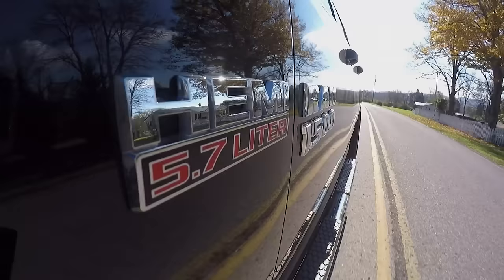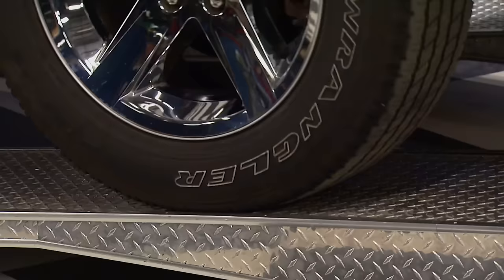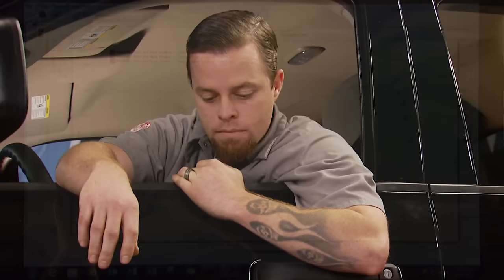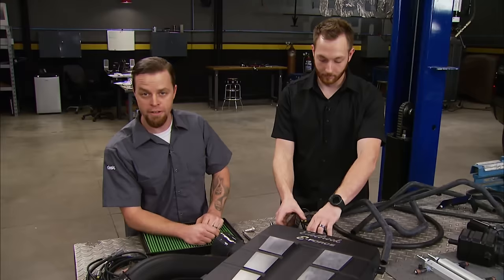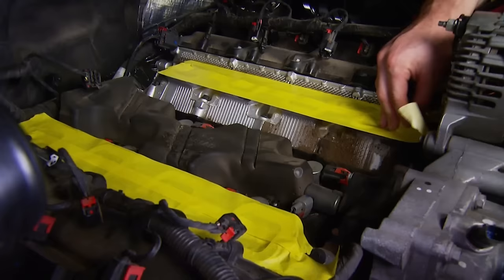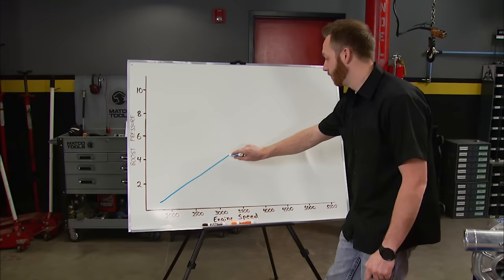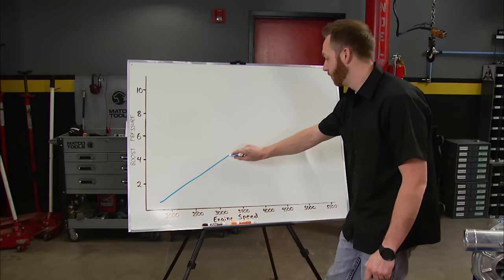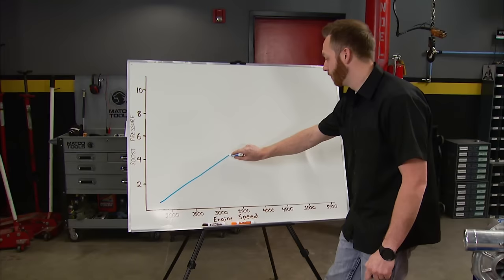Project Hemi-Hauler: Supercharger & Exhaust - Truck Tech S3, E3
On this episode of Truck Tech, our 2013 Ram half-ton gasser gets a supercharger & high flow exhaust, plus hammer/dolly body tips

PARTS USED IN THIS EPISODE:

Auto Meter: Gauge Pillar Pod, Dual, 2 1/16 in., Full Coverage, Taupe, Dodge, Ram, Each

Auto Meter: Gauge, Sport-Comp II, Boost/Vacuum, 30 in. Hg/20 psi, 2 1/16 in., Analog, Mechanical, EachINNOVATE, MTX Analog, 20 PSI Vacuum/Boost Gauge Kit, Black Dial *NEW!

Auto Meter: Gauge, Sport-Comp, Pro, Air/Fuel Ratio, 0-5 Ohm Wideband, Lean/Rich, 2 1/16 in., Digital, Electrical, Each

Design Engineering, Inc. (DEI): Exhaust and Header Wrap, Titanium, Silver, 2 in. Wide x 50 ft., Each

Design Engineering, Inc. (DEI): DEI Titanium Pipe Shield with LR Technology

Design Engineering, Inc. (DEI): Heat Barrier, Titanium Turbo Shield, 1,800 Degrees F

Edelbrock: Supercharger System, E-Force, Black, Serpentine, With Tuner, RAM 1500, 5.7L, Each

Gibson Performance Exhaust: Exhaust, Split Rear, Cat-Back, Stainless Steel, Natural, Tips, Dodge, Pickup, 4.7/5.7L, Kit

HP Tuners, LLC.: VCM Suite MPVI Pro Package

MSD Ignition: Ignition Coil, Blaster HVC-2, Coil Pack, Red, Chrysler, Dodge, Jeep, 5.7, 6.1L, Set of 8

AutoZone: Autozone / Antifreeze And Coolant